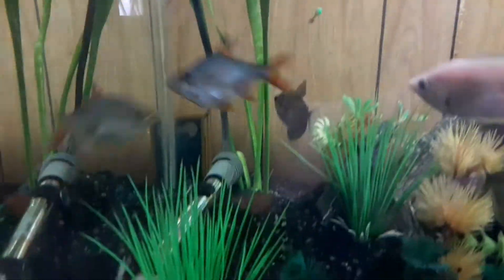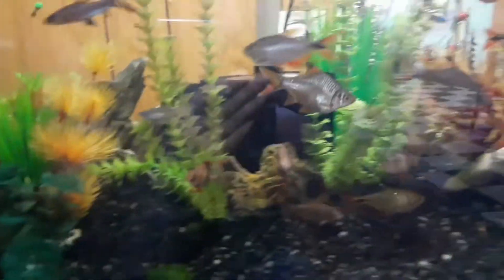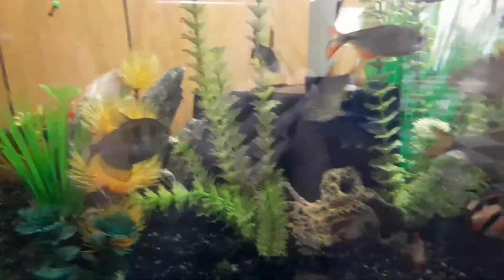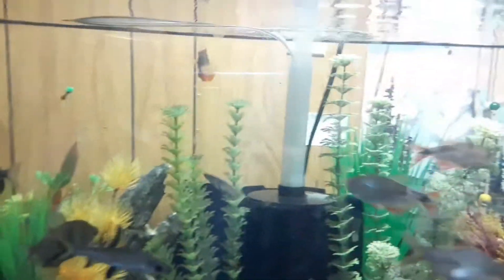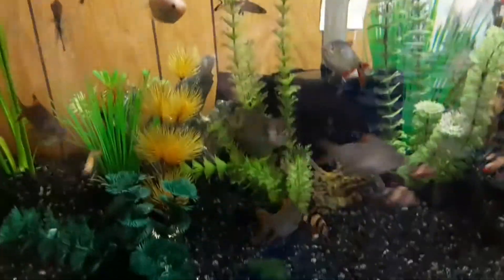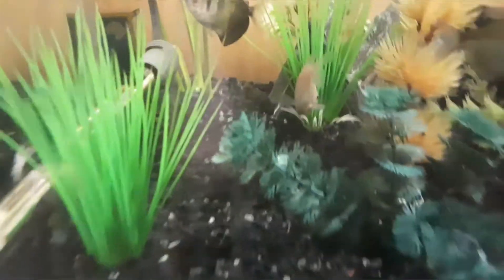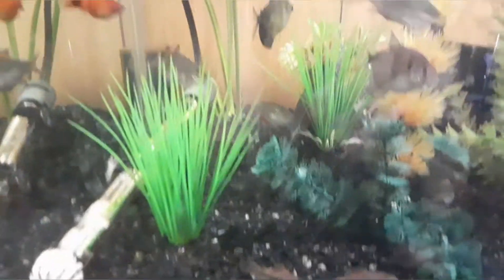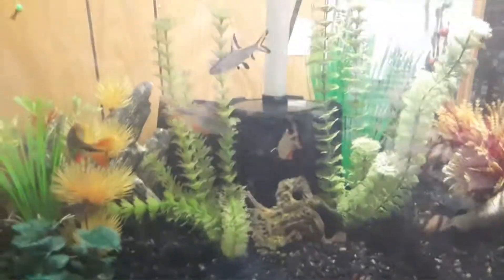The new tank scape